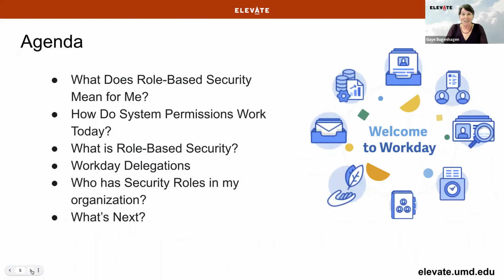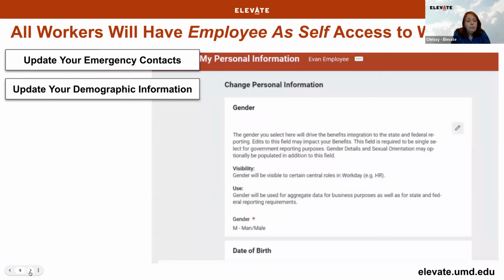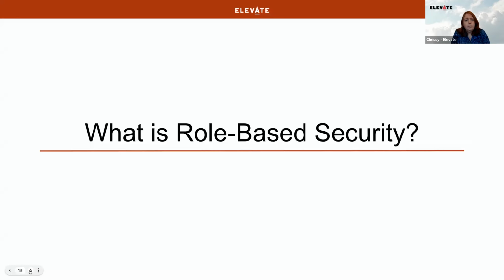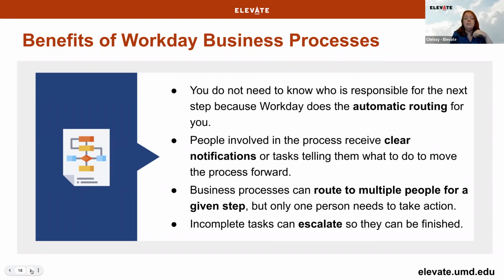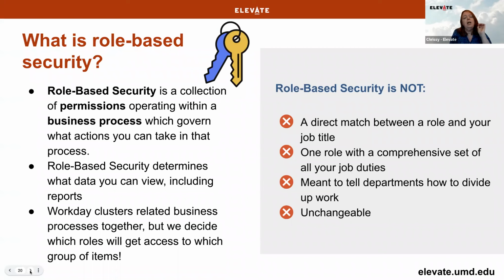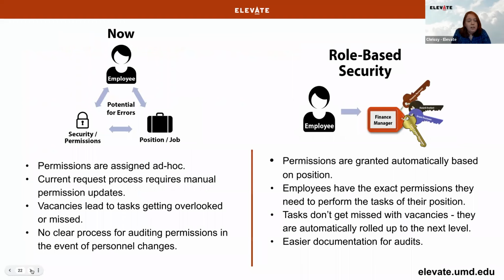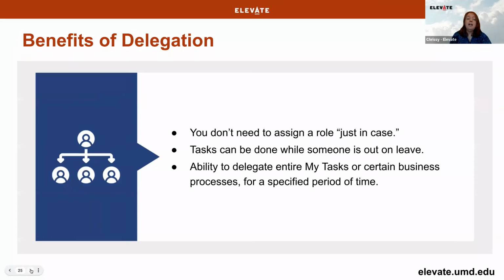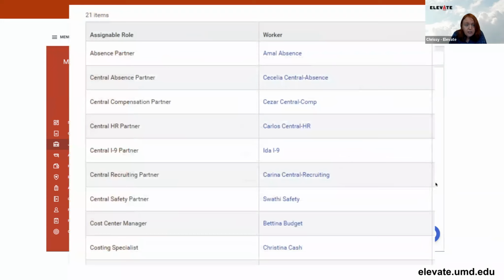Full Webinar: Your Role in Workday: Role-Based Security 101